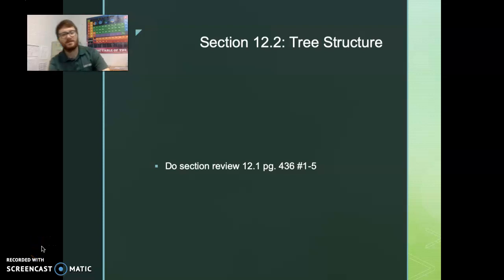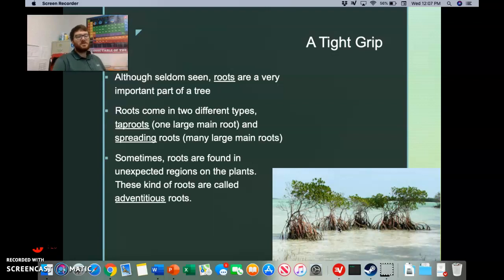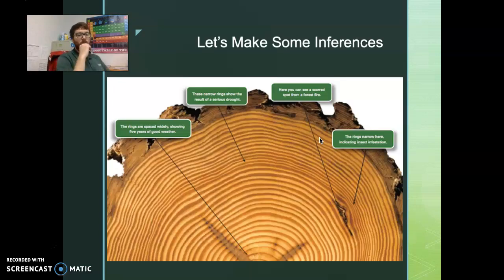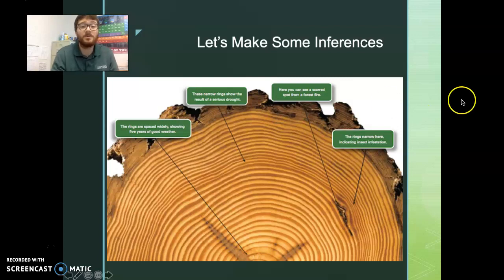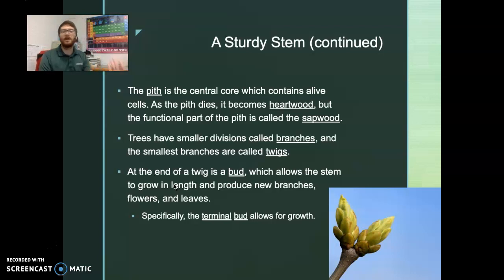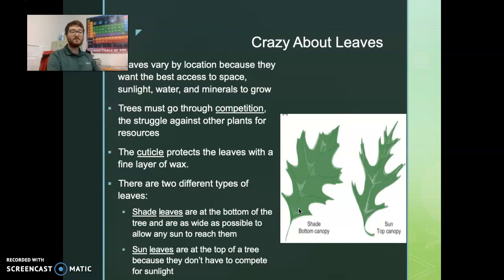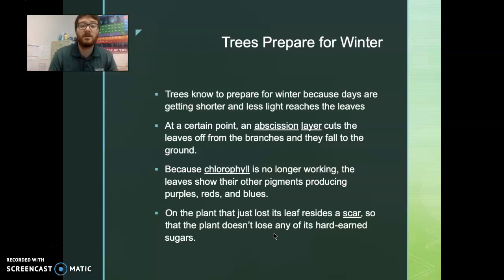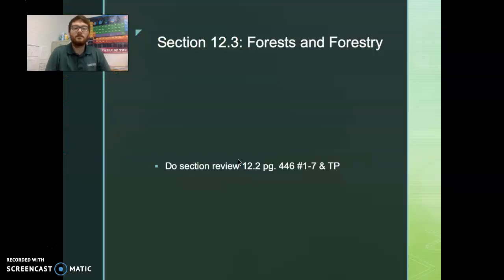Life Science Chapter 12.2 - Tree Structure